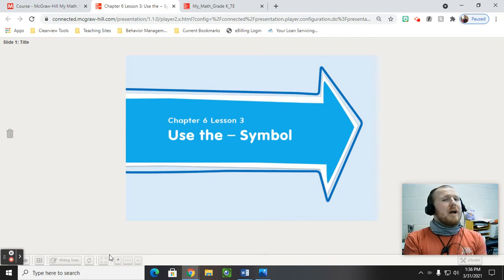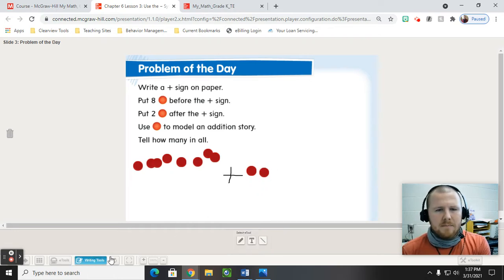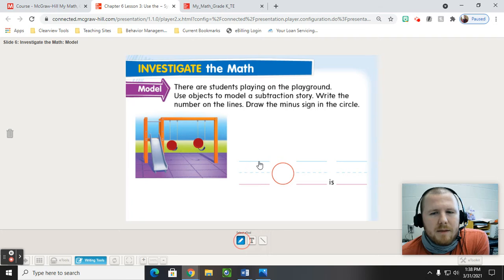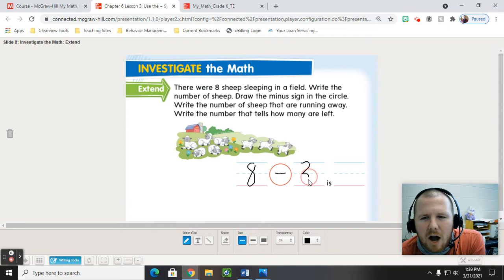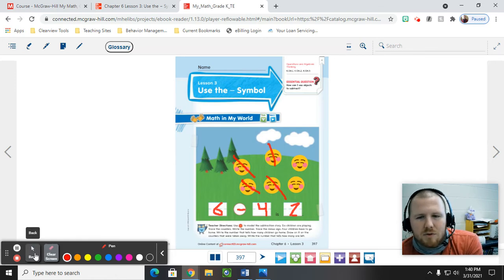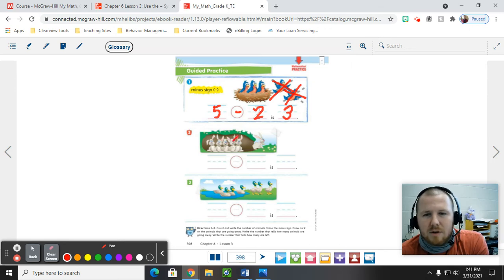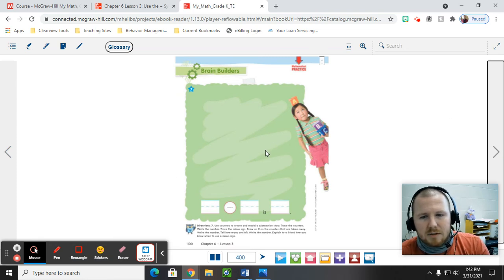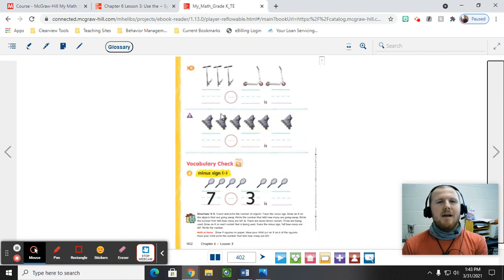Mr. Holland's My Math Chapter 6 Lesson 3 (Using Minus Sign)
In this video, we learn how to use the minus sign and we get some practice using it!